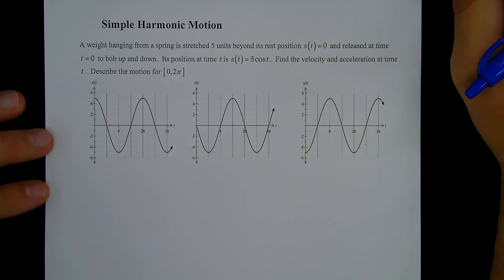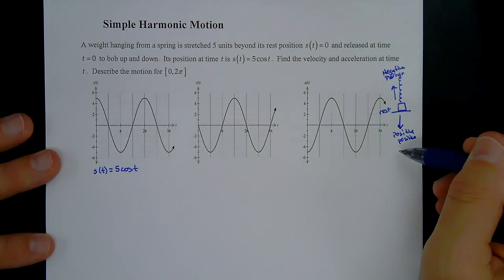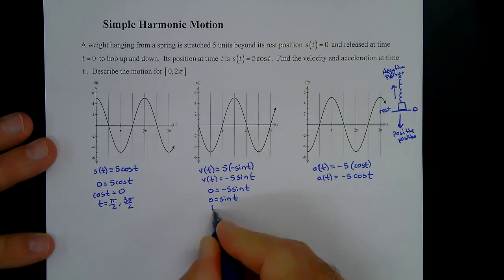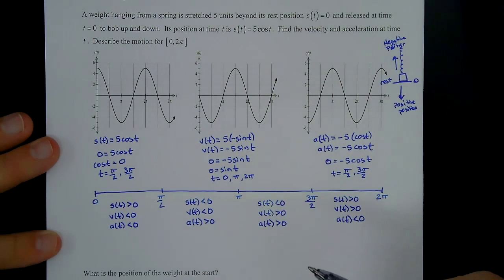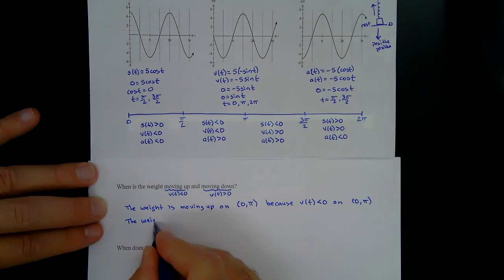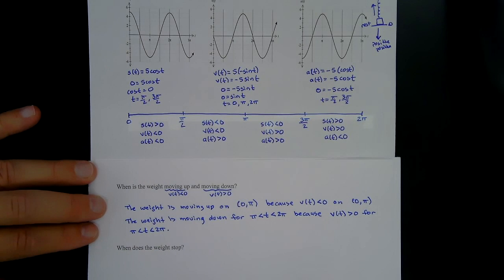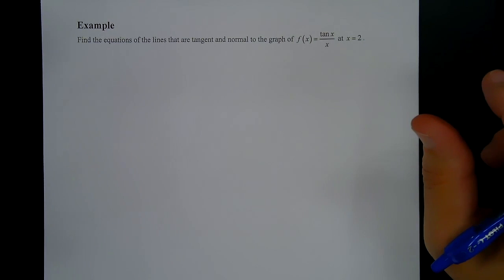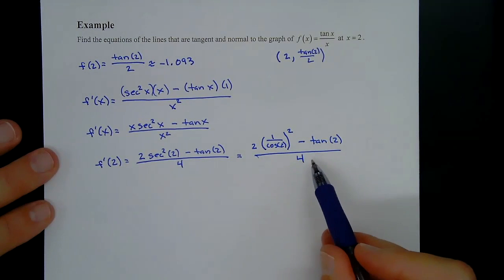Simple Harmonic Motion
This video is about Simple Harmonic Motion